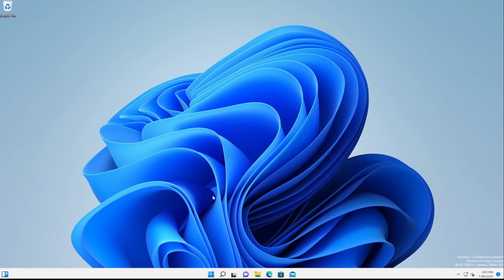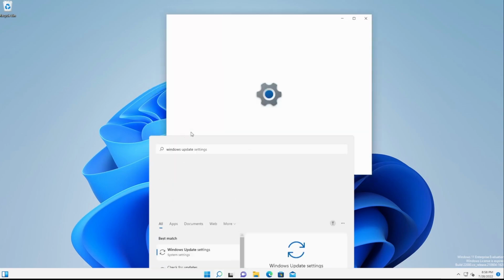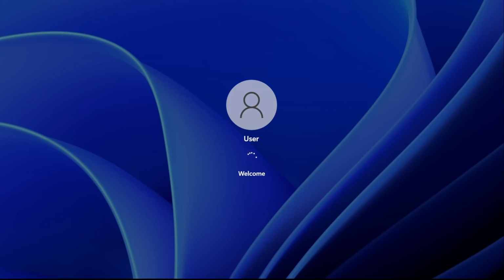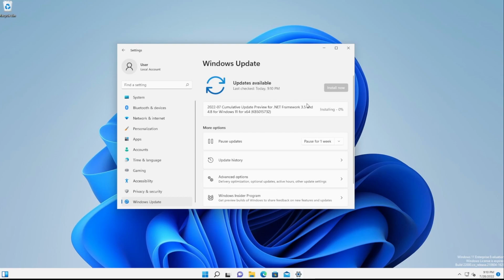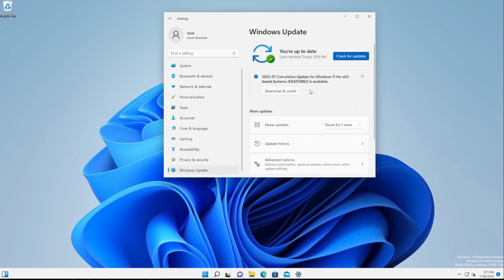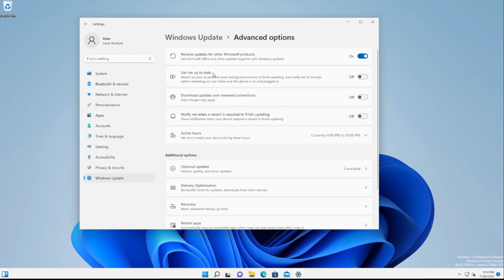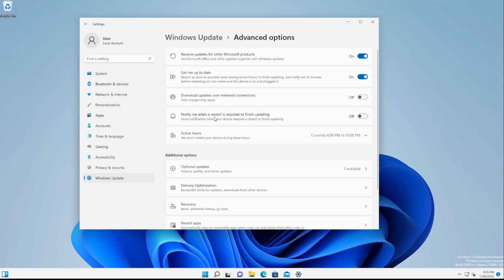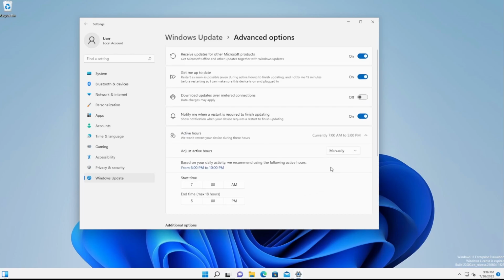How to Update Windows 11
Windows tip: How to Update Windows 11

Skip to 5:10 if you are looking for advanced update settings explained.

This is a tutorial on how to update Windows 11, this also explains the advanced settings for windows updates. This video was made on Windows 11 21H2.

About Us:

The Local Tech is a Computer Services Company dedicated to helping new computer users how to navigate their tech needs.

If you would like to enlist our computer services please